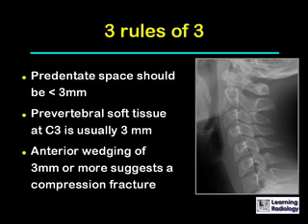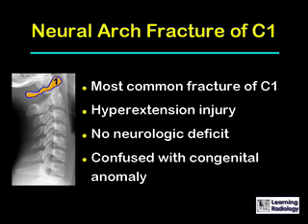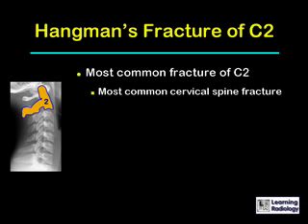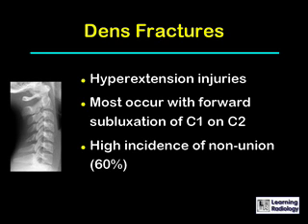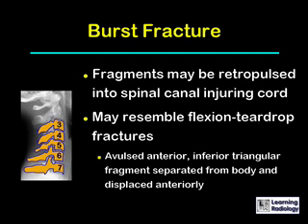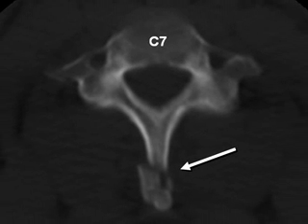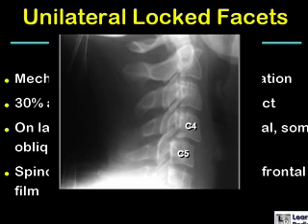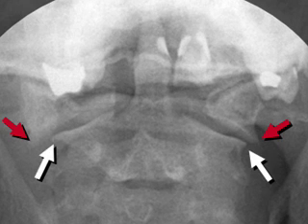11 Cervical Spine Trauma